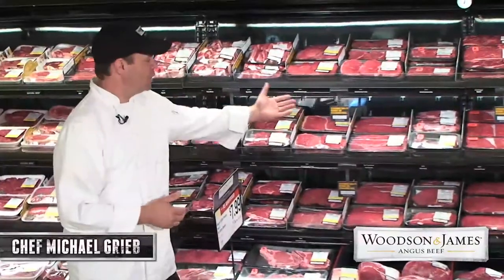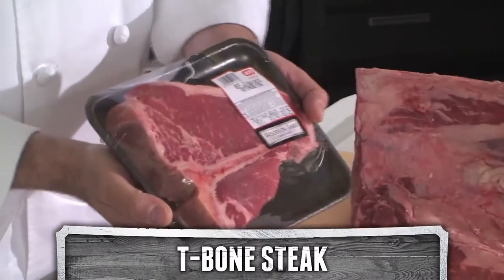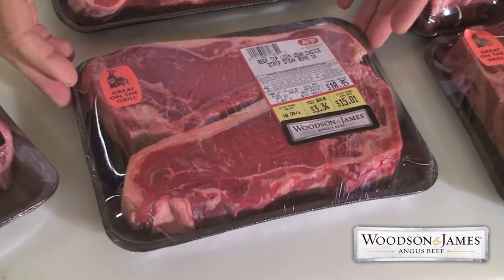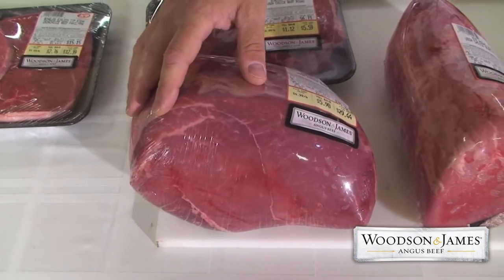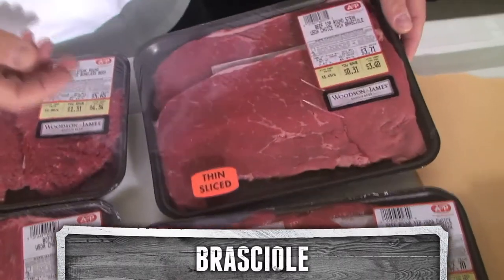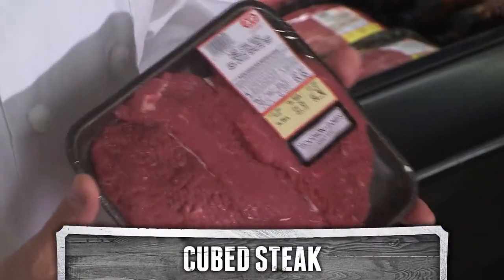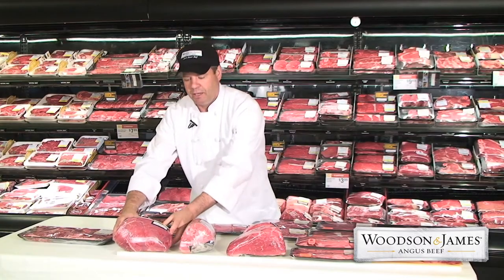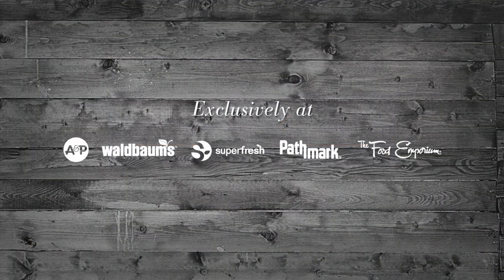Know Your Woodson & James Beef: Loin & Round Cuts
Want to know the difference between the various cuts of Woodson & James Angus beef? Chef Michael details the cuts of beef from the loin and the round.